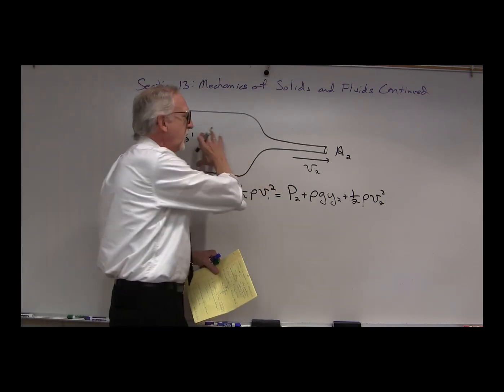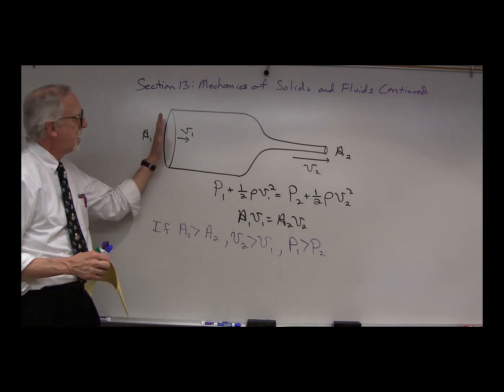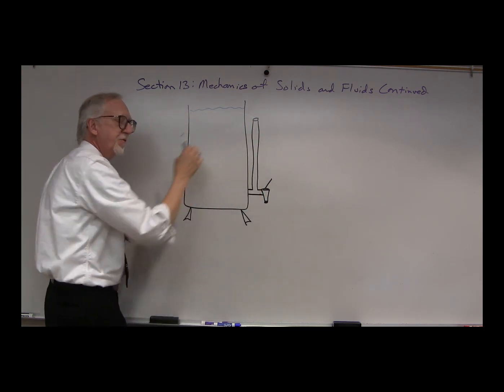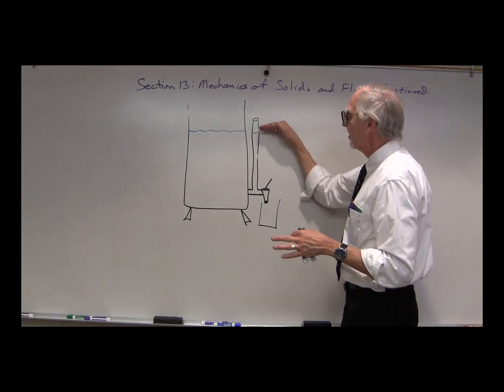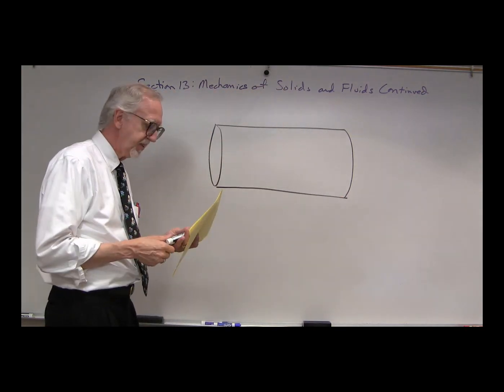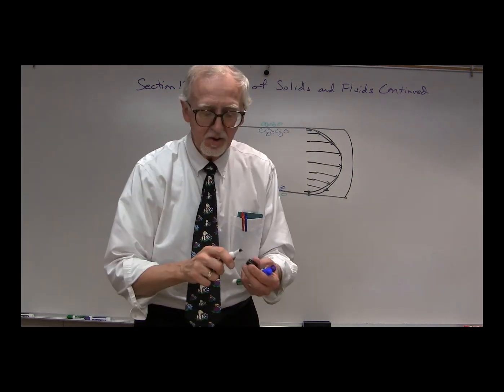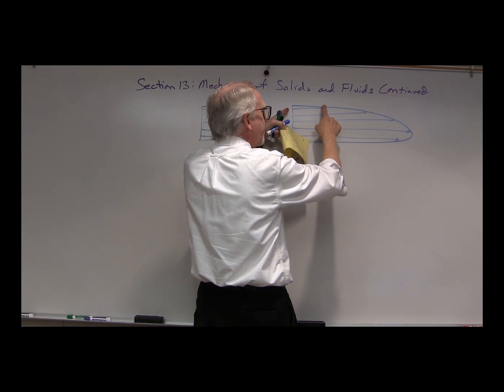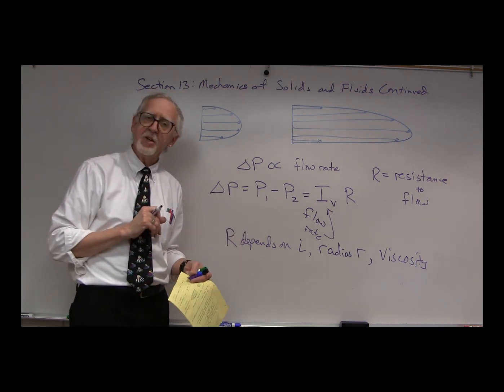PHYS2211 Lecture #19, Part 3 Mechanics of Solids and Fluids Continued